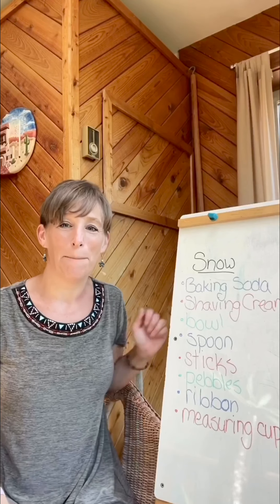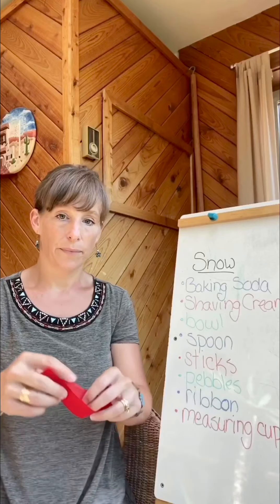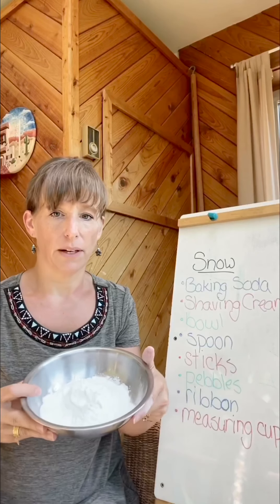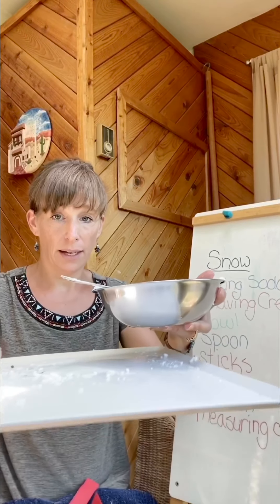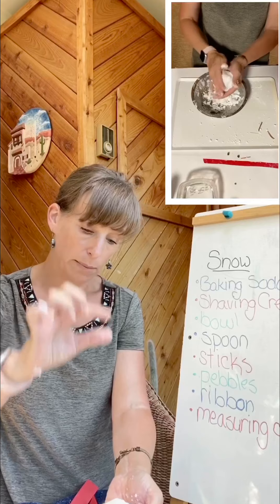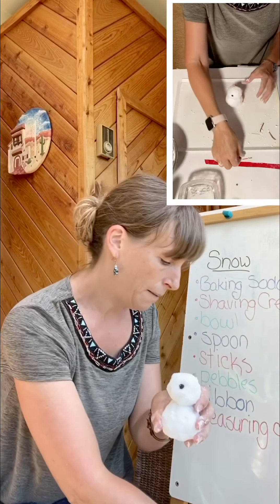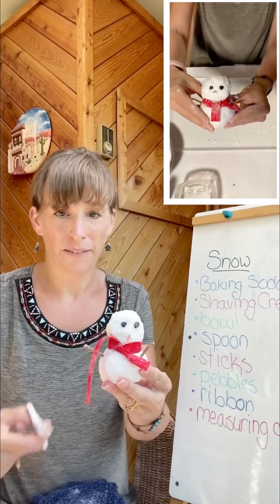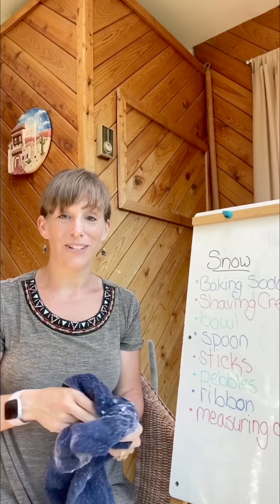Make a snowman in Summer!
Follow up activity to “Snowmen All Year!”